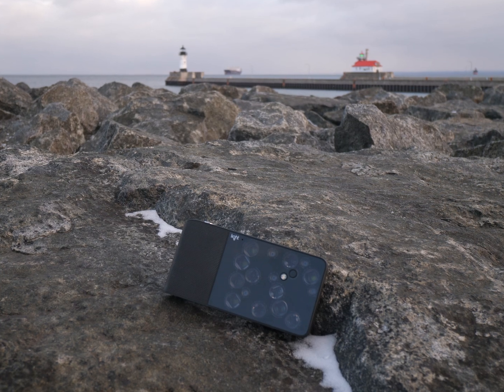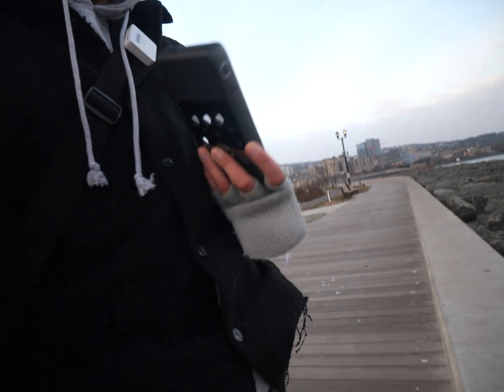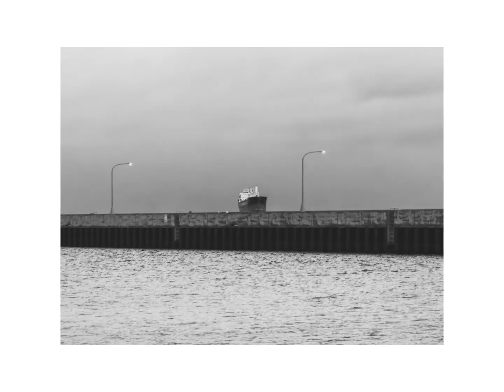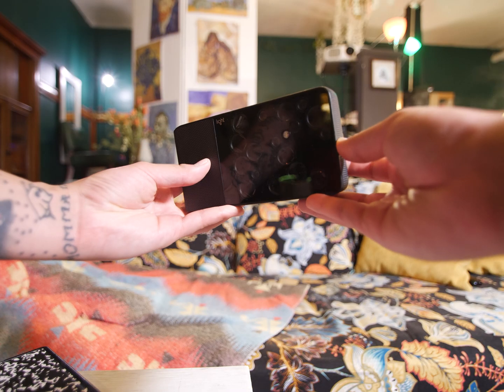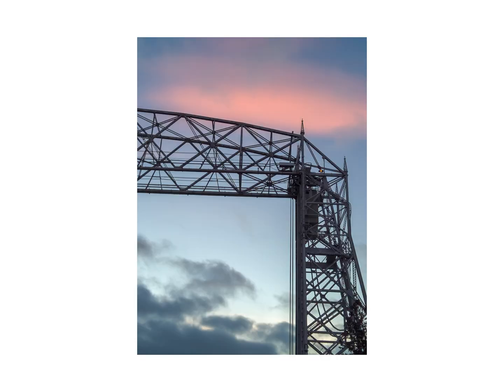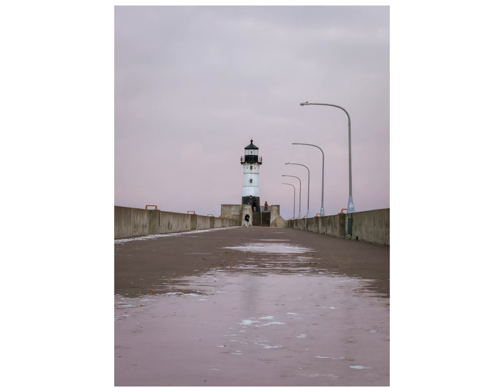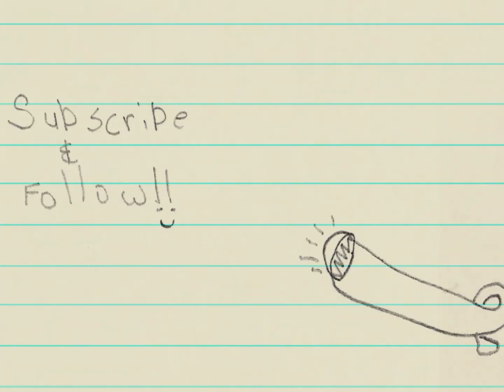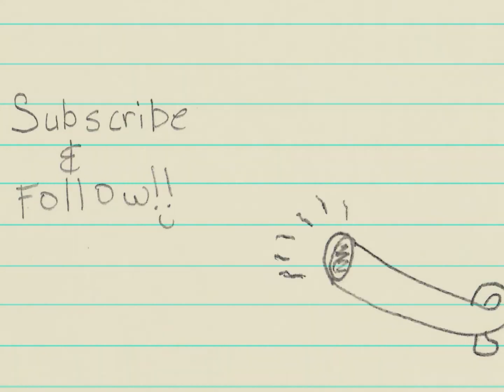WTF WAS THIS CAMERA?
Well, it's the Light L16. An ambitious camera from the not so distant past.
It could achieve images topping over 50 megapixels, and it does this in a unique way.

The L16 has 16 different camera sensors! All of which use different focal lengths, apertures, and capture a singular image at the same time! Doing this allows for more detail, post focusing options when editing, and a very flexible file to work with.

There's flaws to this concept, but it's a very unique camera to use.

Thanks!